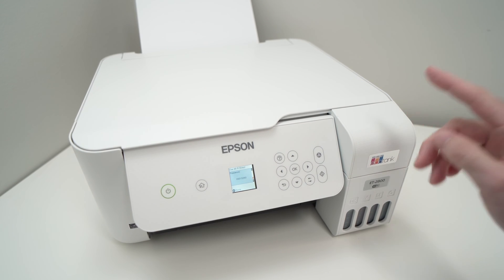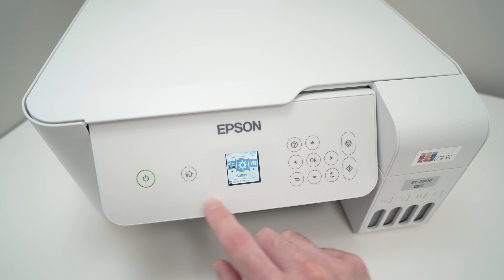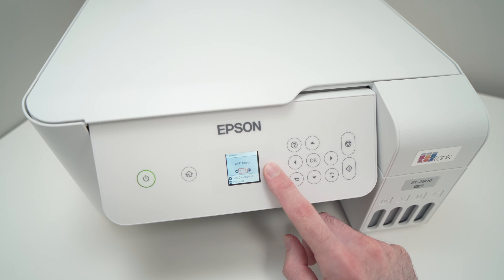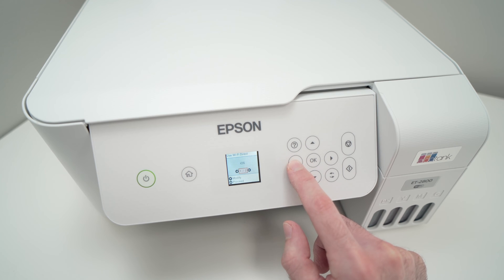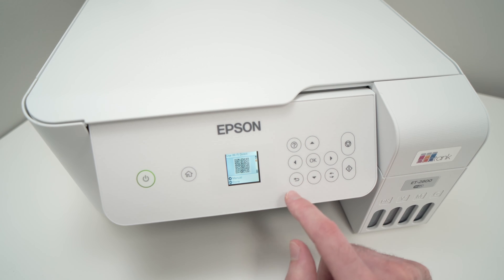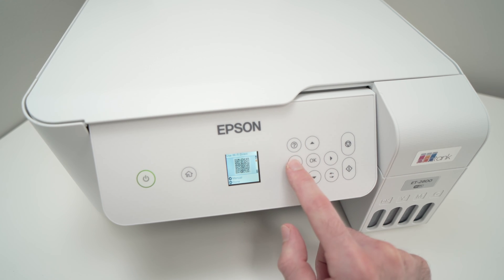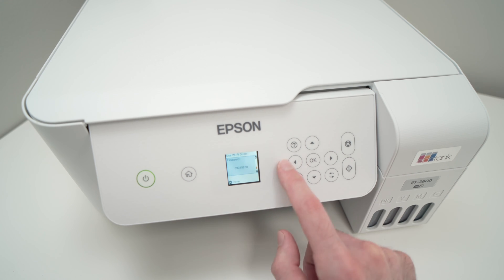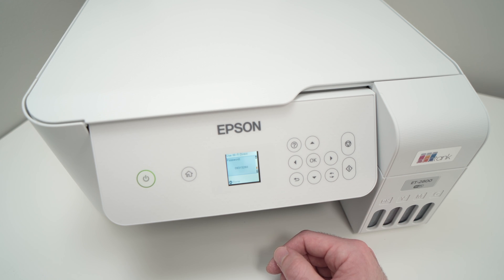How to Find Wifi Password of Epson EcoTank ET-2800 Printer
Step by step tutorial on how to find the wifi network password on your Epson EcoTank ET-2800 Printer to be able to print using wifi direct.